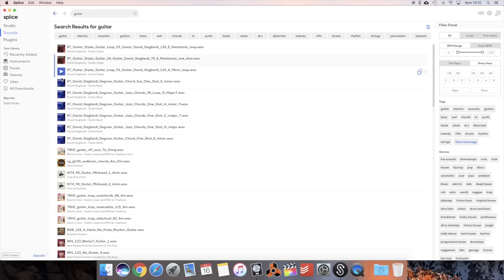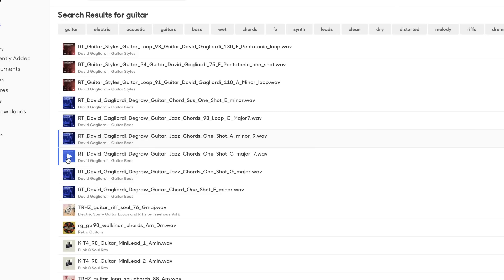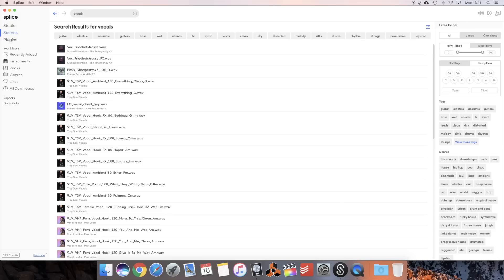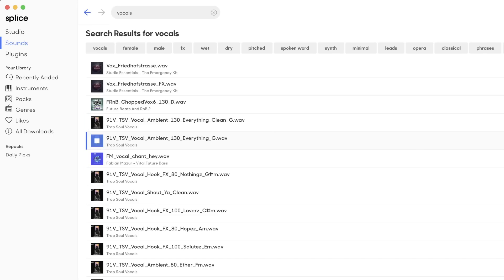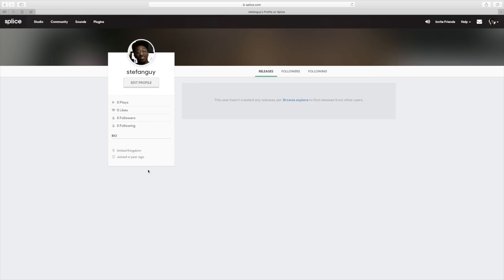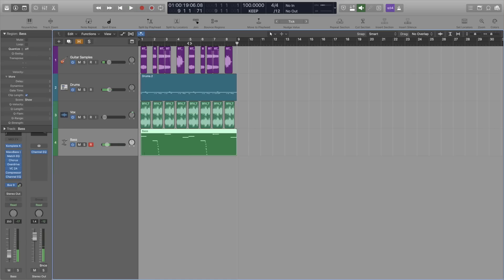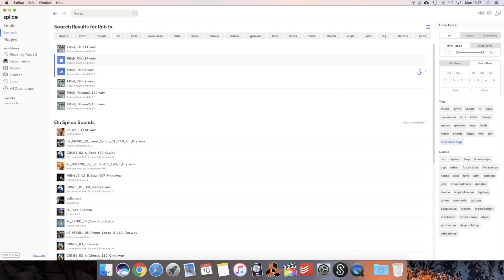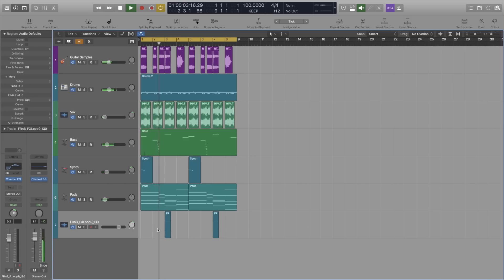Making A Beat With Splice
Try Splice For Free | I've been using Splice for over a year now as my primary samples provider. In this video I give you a quick snap shot of my creative process whilst creating with Splice and using samples inside of Logic Pro X.

MY PRODUCTS

KEYBOARDS & CONTROLLERS

HEADPHONES

CONNECT